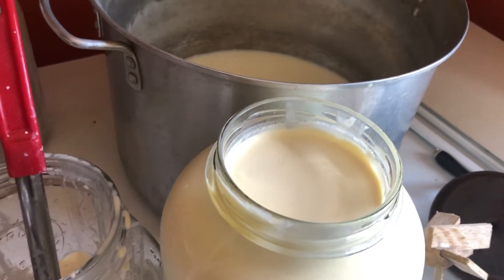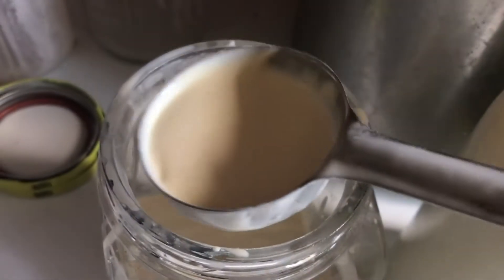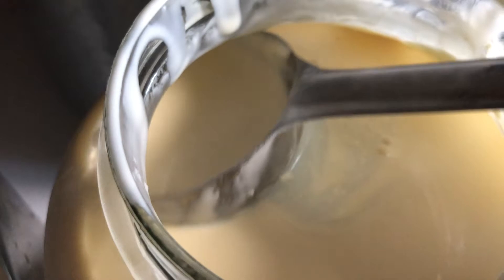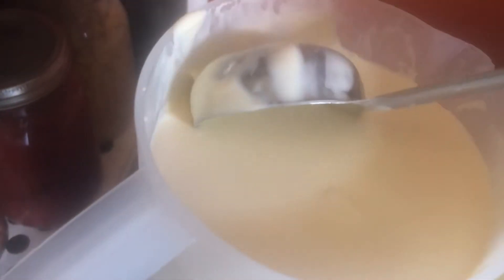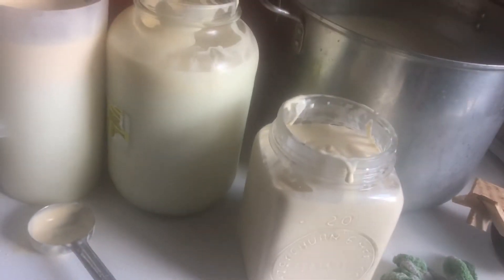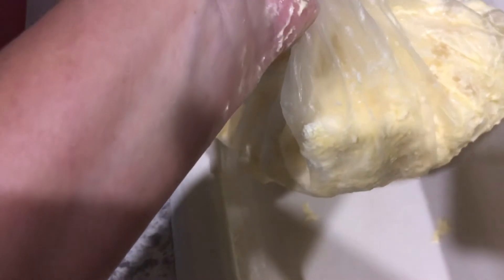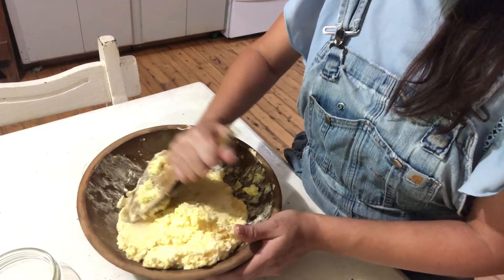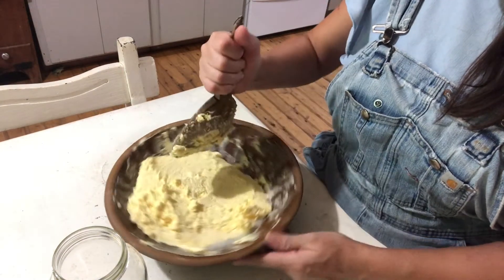Cream to Butter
Ruby’s milk makes such beautiful cream to make Butter and Whipped Cream. Im sharing my first time making butter 🧈 from Rubys milk. I hope you enjoy and God bless You!